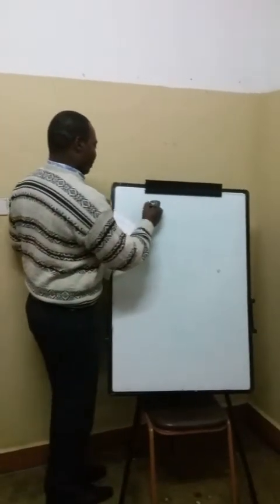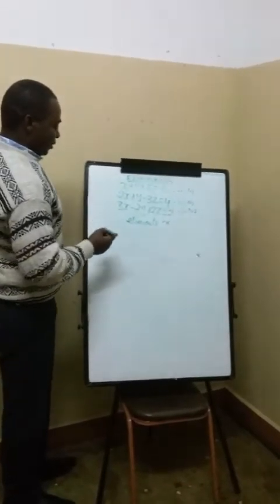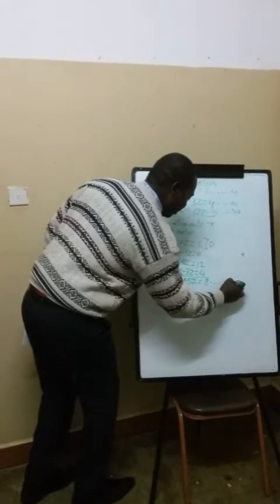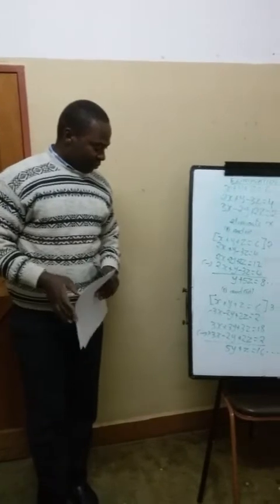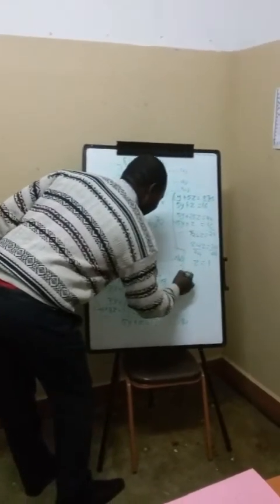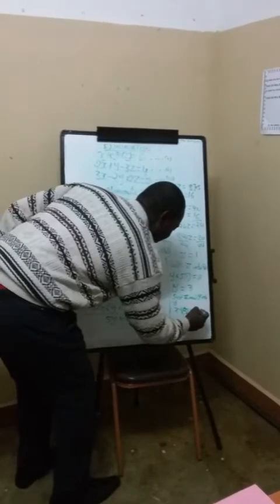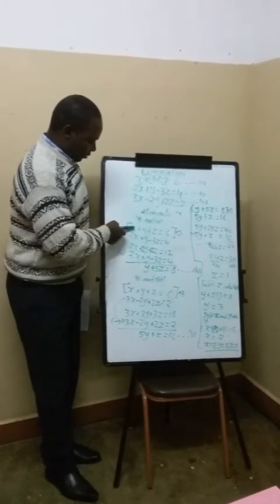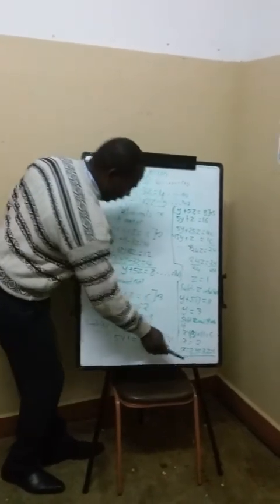solving simultaneous equations